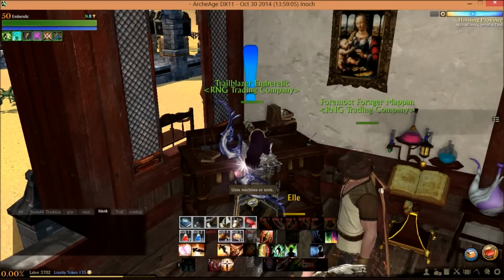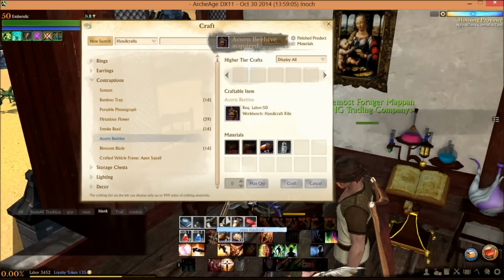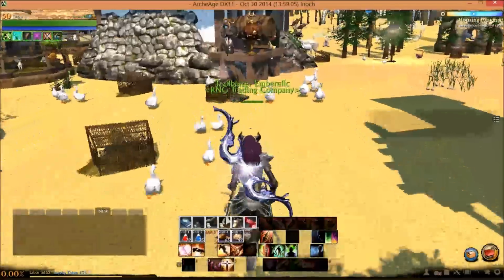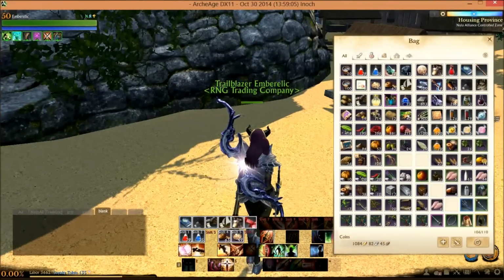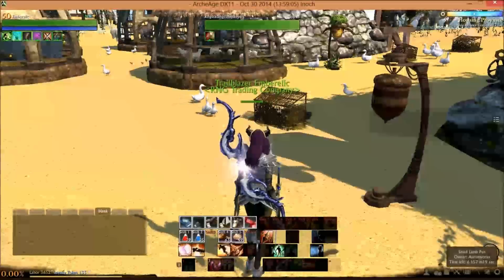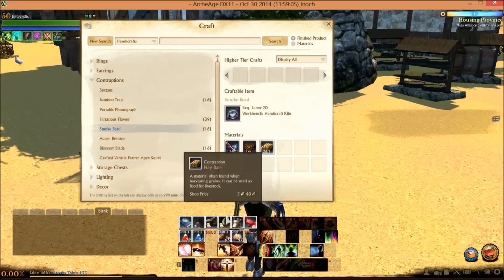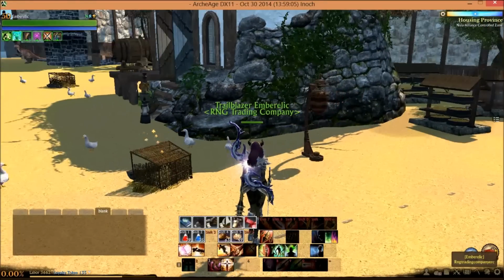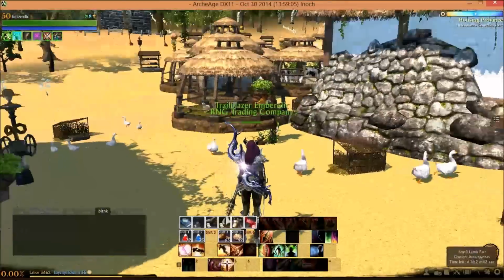Arche Age: Starting a Bee Hive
Set up, time, and use of the Bee Hive